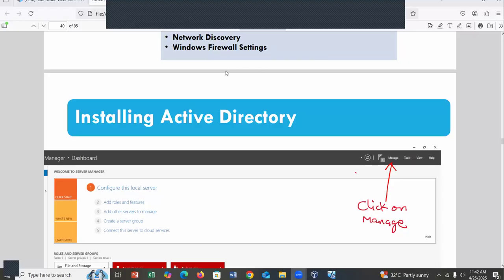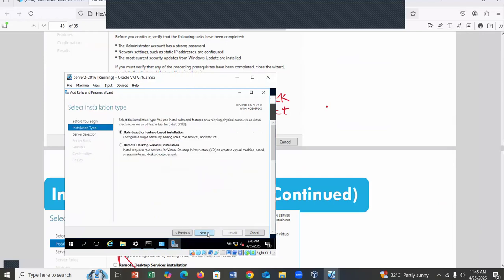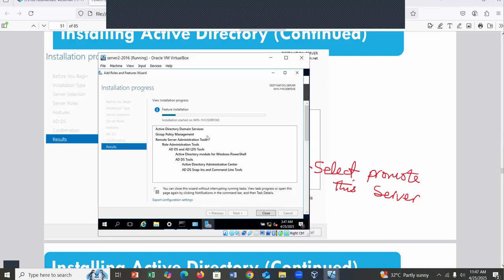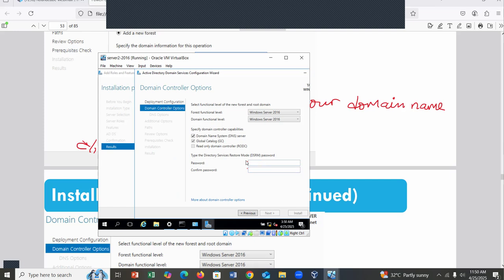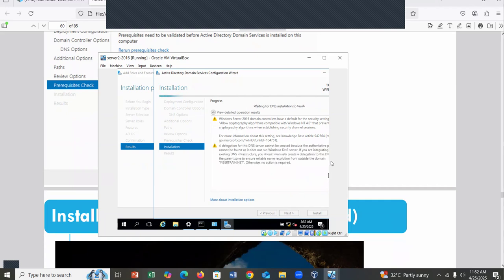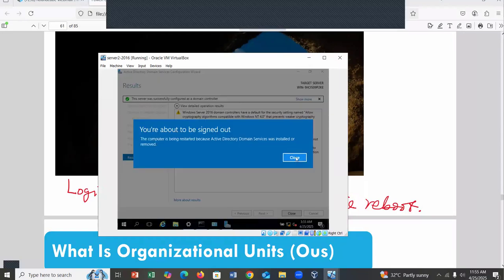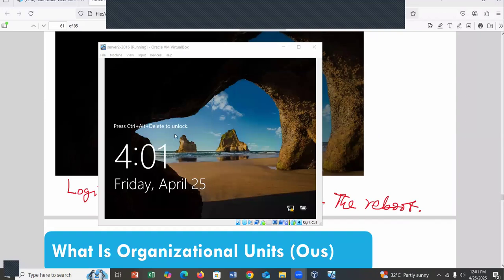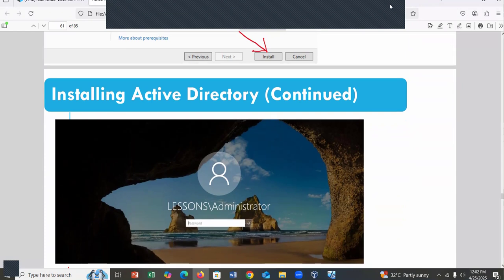How to Install Active Directory on Windows Server – A Beginner’s Guide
In this video, we walk you through the complete process of installing Active Directory Domain Services (AD DS) on a Windows Server machine. Whether you're setting up a test lab or preparing for a real-world deployment, this guide makes it simple and beginner-friendly.

👉 What you’ll learn:

How to install AD DS role on Windows Server

Promote your server to a Domain Controller

Basic configuration tips for your first domain

Perfect for IT students, system administrators, or anyone pursuing certifications like CompTIA or Microsoft’s MCSA!